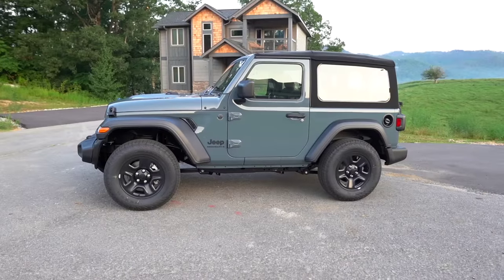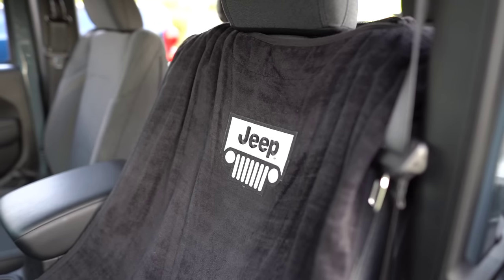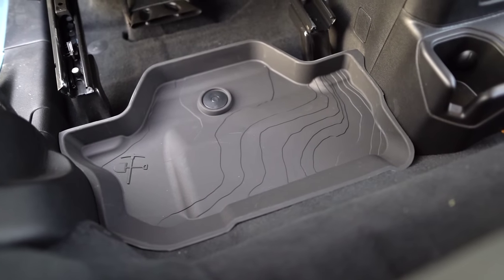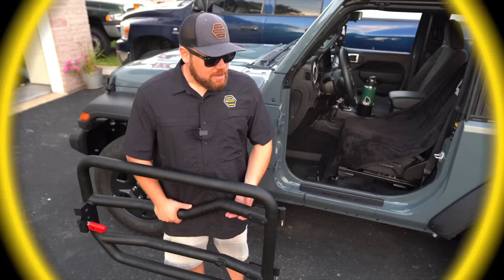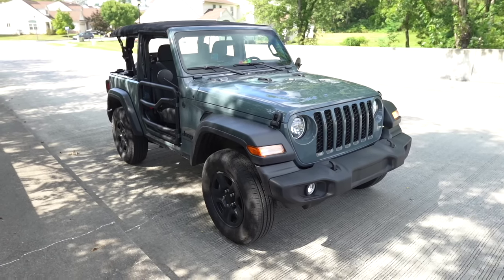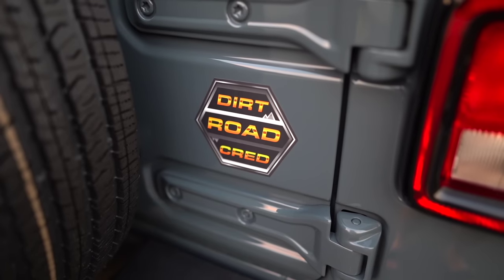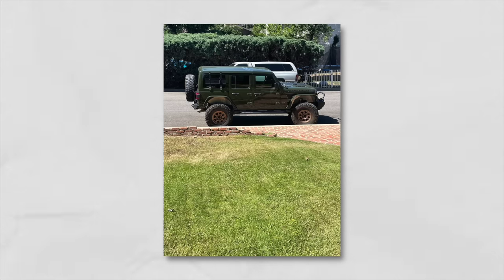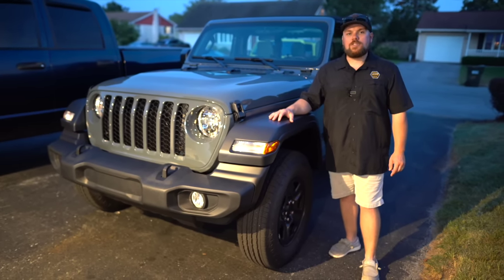First 12 Mods for the 2024 Jeep Wrangler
Build Your Jeep!

In this video, we're diving into the essential first 12 mods for the 2024 Jeep Wrangler. From practical upgrades like screen protectors and floor mats to safeguard your investment to must-have essentials, we have got you covered. Whether you're a seasoned enthusiast or a newbie to the Jeep world, these mods will set the foundation for your Wrangler build. Join us as we explore the first steps in transforming our 2024 2-door sport Jeep into the ultimate off-road machine. Let us know what you think!

Some of the mods in this video

Rock Stopperz (Hinge Protection)

Yeti Adaptor

Seat Towel

Floor Mats: (4 Door)

Floor Mats:(2 Door)

Door Sill Guards (4-Door)

Door Sill Guards (2-door)

Map Light:

Key Hole Covers

Lange Coyote JL Mirrors:

2024 Screen Protector (Cheaper Amazon Option)